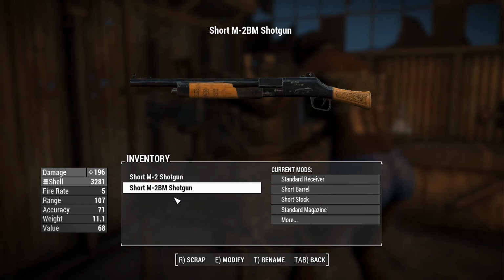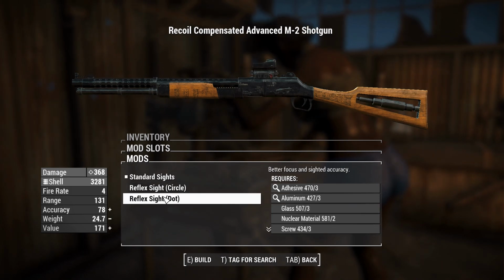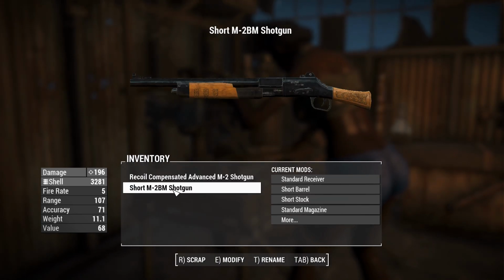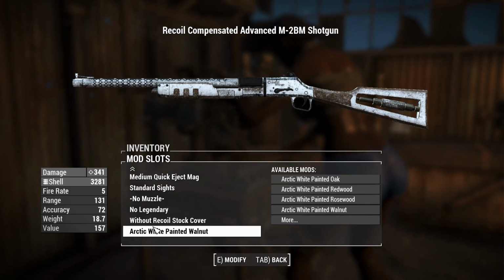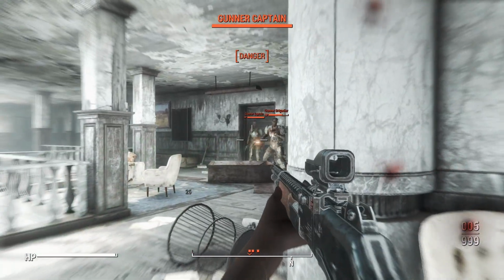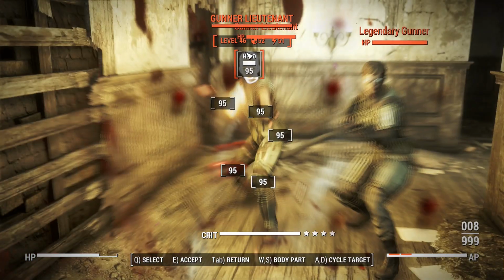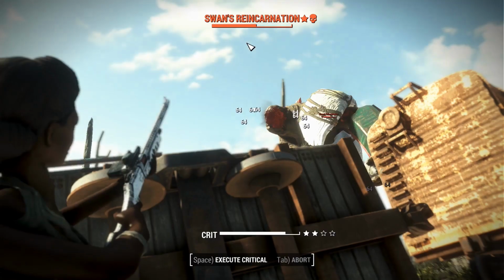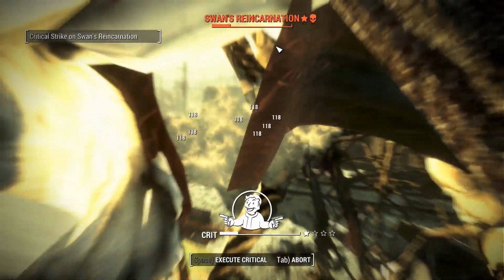Fallout 4: Mothman-Winchester M-2 Shotguns - Weapon Mod Showcase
Mothman-Winchester M-2 Shotguns
No Xbox Port found.